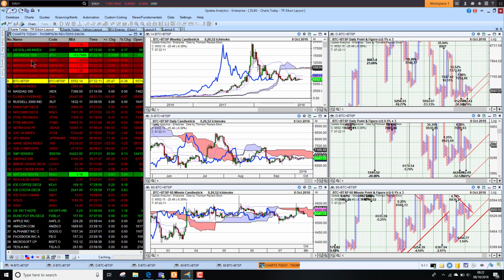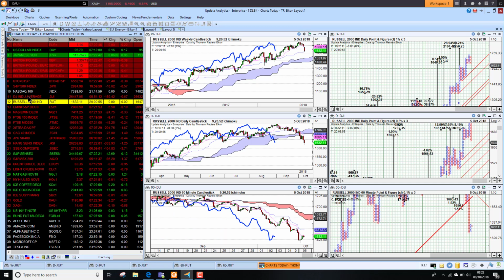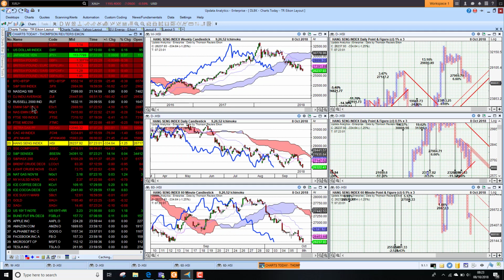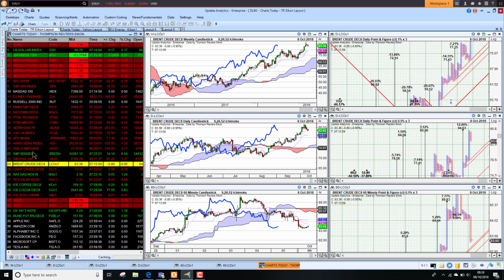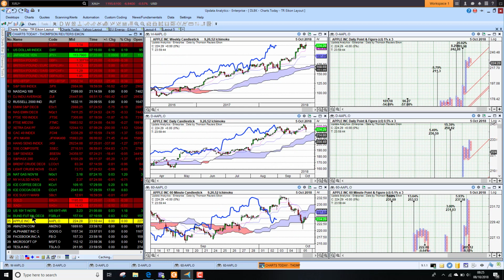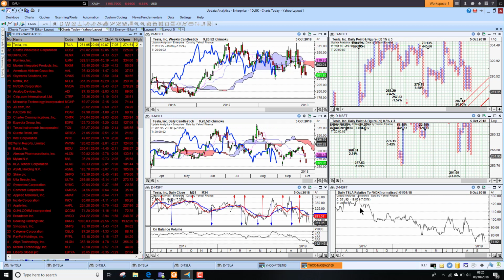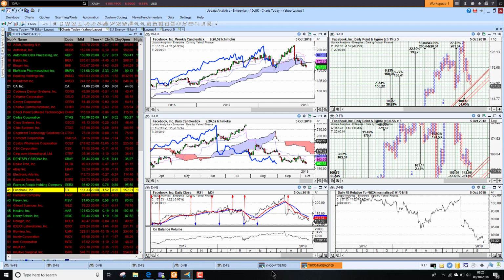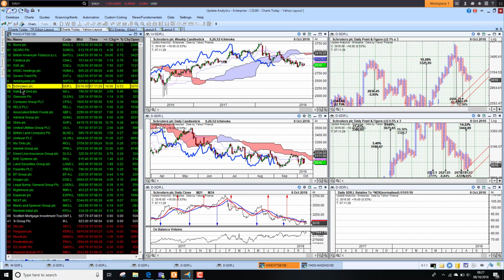Charts Today - 08 Oct 2018 - China banking concerns push stocks lower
Dollar holds strength. Sterling strong but some jitters this morning. Bitcoin struggles. US stocks lower last week and futures suggest bad start this week. Europe lower and Asia down with China down nearly 4%. Crude oil pulls back to short term bearish. Gold and silver lose luster. Bond yields remain strong. US tech majors hit last week. UK market lower this morning especially airlines and supermarkets.